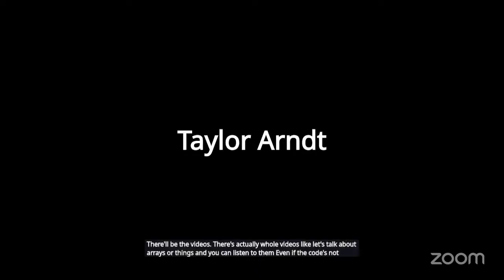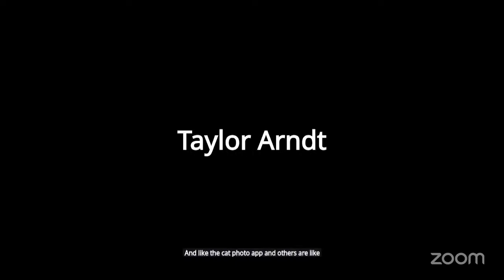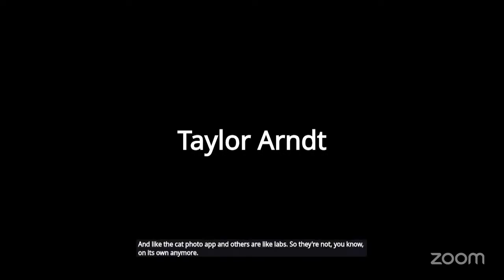Laural Wheeler Zoom Social - Learn to Code with FreeCodeCamp Help Session